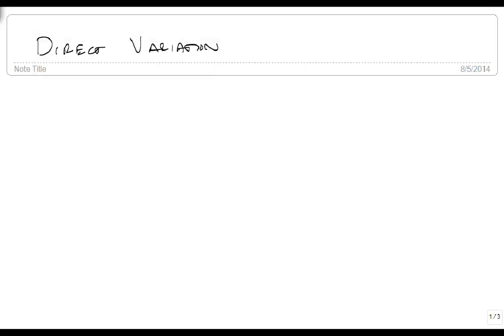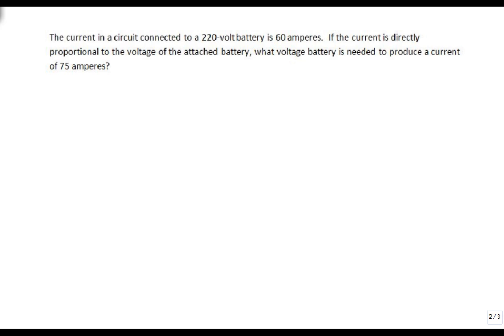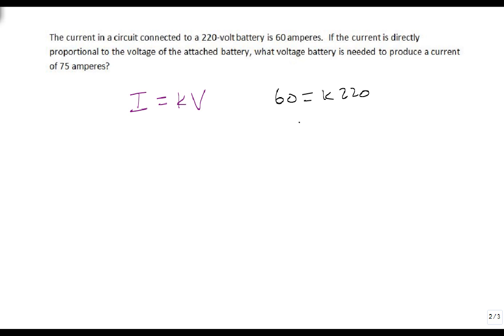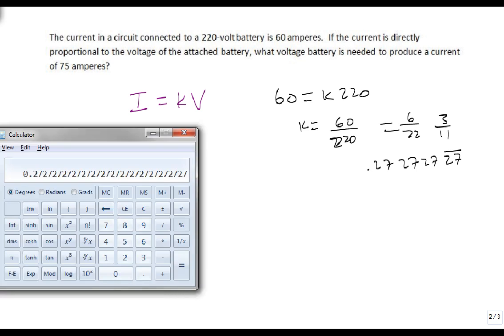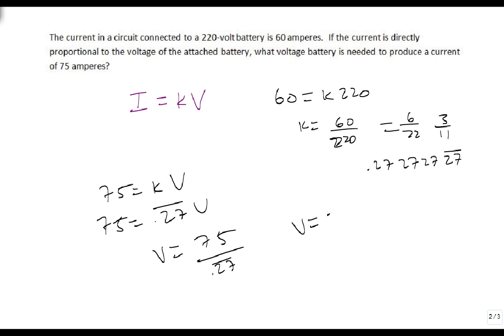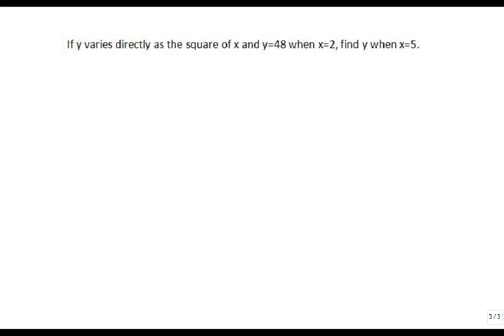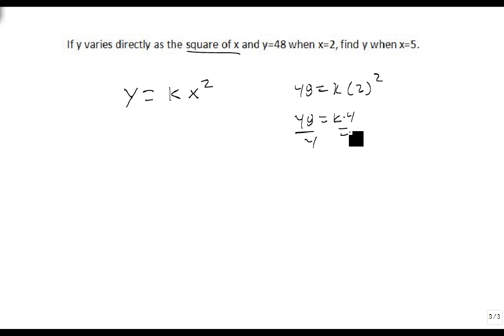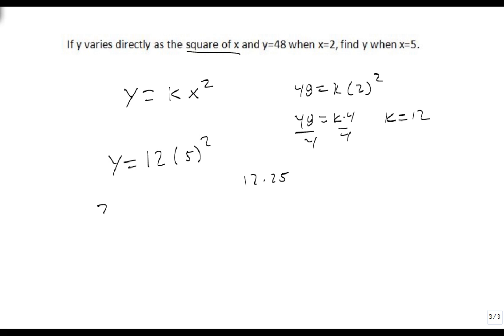Direct Variation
This video shows how to solve direct variation problems.